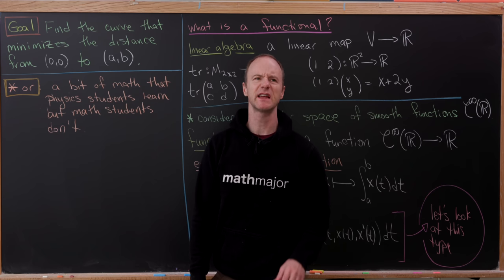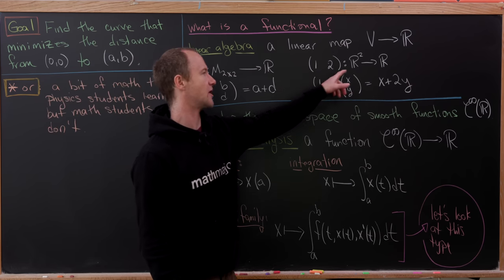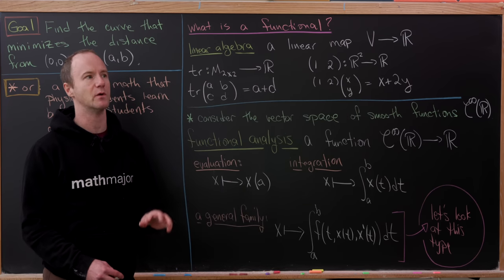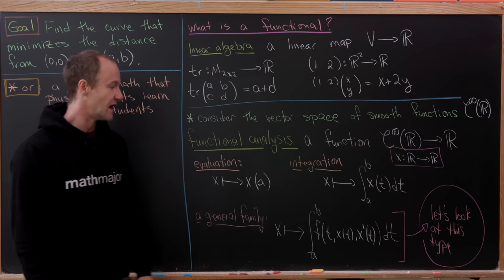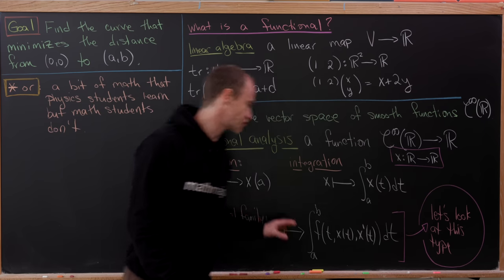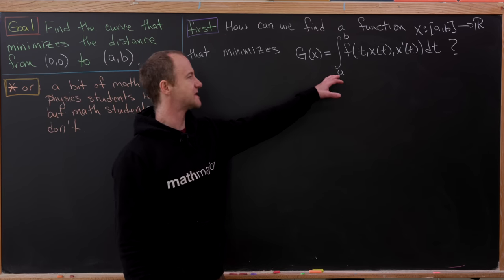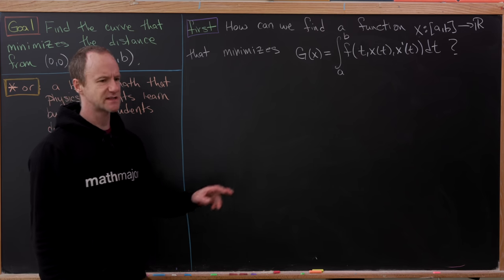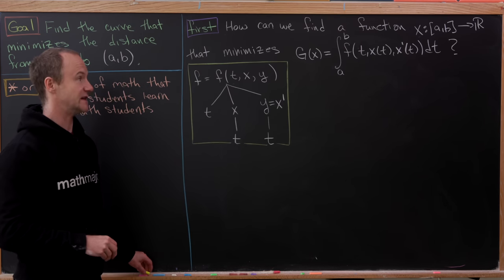Physics students learn this better than math students!!